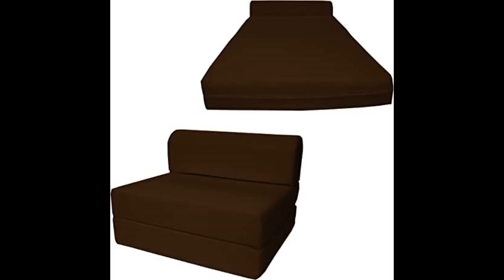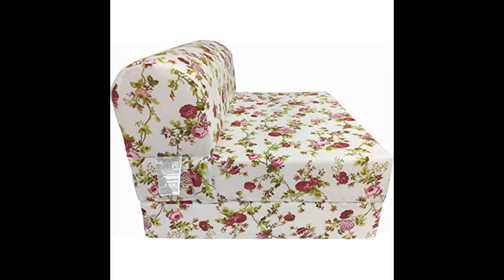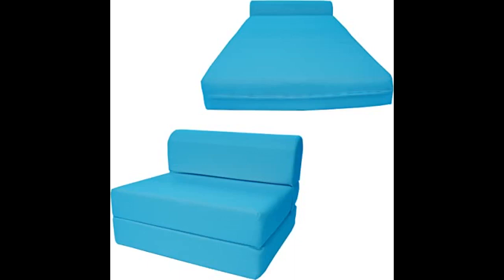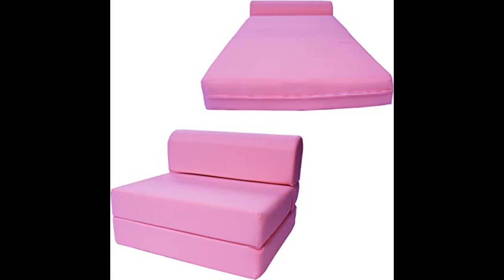D&D Futon Furniture Pink Sleeper Chair Folding Foam Bed Sized 6" Thick X 32" Wide X 70" Long, Sofa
- D&D Futon Furniture Pink Sleeper Chair Folding Foam Bed Sized 6" Thick X 32" Wide X 70" Long, Studio Guest Foldable Chair Beds, Foam Sofa, Couch, High Density Foam 1.8 Pounds.

The quality of the product is quite good. However the color is not as represented in the photo. The actual color is very hot pink.
When I opened the box, my response was ,"Oh, no." Because shipping was expensive, and it was a Christmas gift designed to go with her brothers chair, we decided to keep it and have it reupholstered.
I love the color and function properly
Love it
So comfortable Helped with back and neck pains
Very comfortable and works great as a spare bed when I have my grandchildren over.